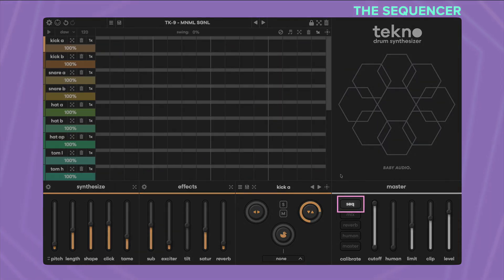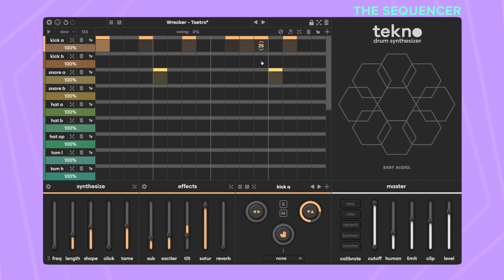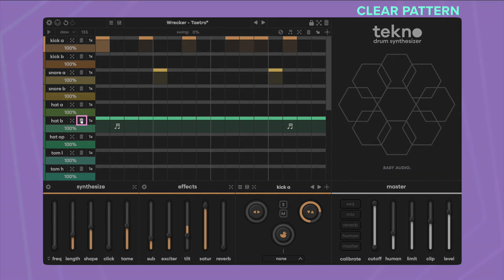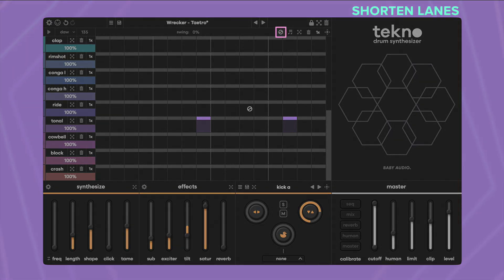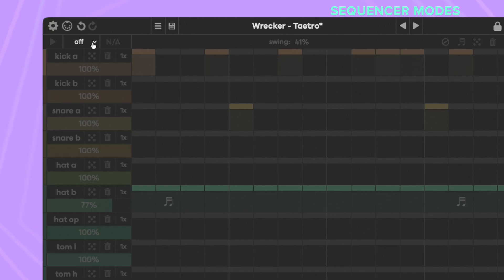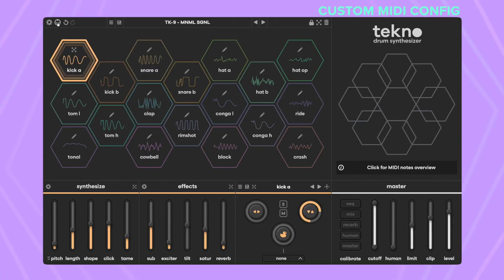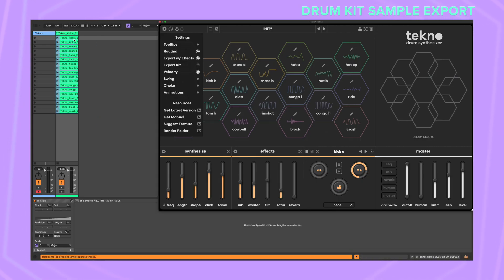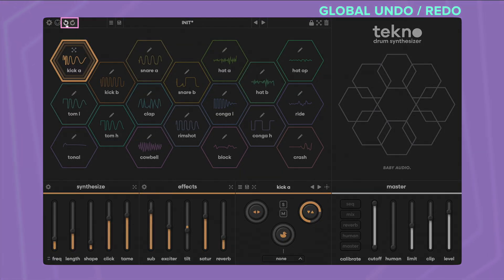Tekno v1.1 Free Update - New Sequencer + More - Baby Audio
Tekno V1.1 is a major update to our analog-inspired drum synth plugin. The update is free for all owners of Tekno.

The V1.1 update addresses the top user feedback and feature requests, including a brand new sequencer mode with expansive creative potential.

Watch Alex break down all the V1.1 additions and improvements and demonstrate the sequencer workflow.

00:00 Intro
00:20 Sequencer overview
00:49 Per-lane and sequence randomize
01:40 32nd note steps
01:50 Playback speed multiplier
02:02 Clear pattern
02:08 Chance control
02:24 Shorten lanes
02:37 MIDI pattern export
02:48 Sequencer modes
02:58 Choke groups
03:38 Custom MIDI mapping
04:05 Additional updates
05:13 Outro